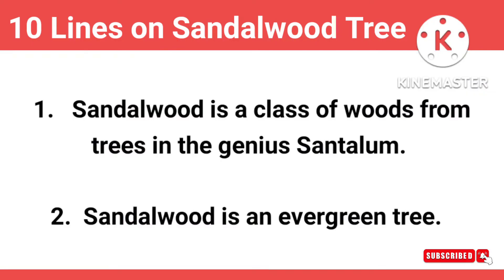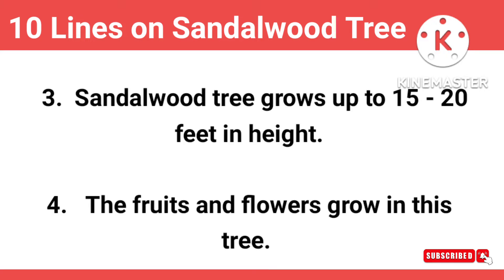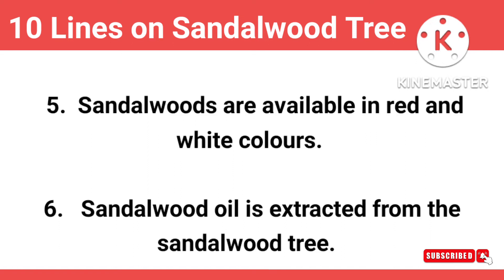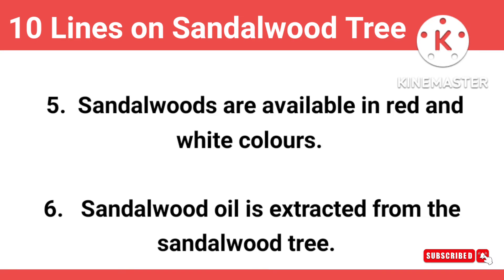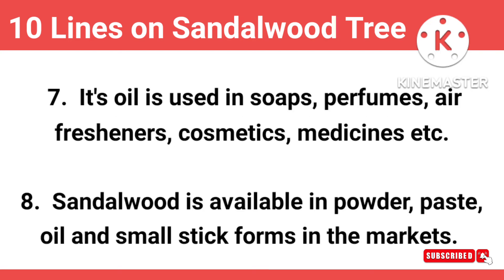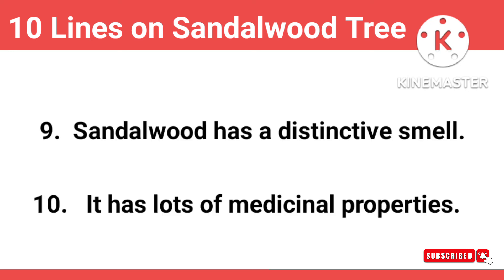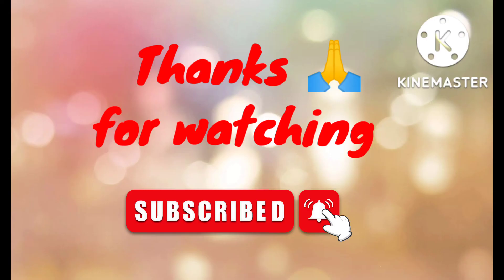10 Lines on Sandalwood Tree in English | Few Lines on Chandan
10 Lines English Essay

10 Lines on Sandalwood, 10 Lines on sandalwood tree in English

Category - Education

Your Queries -
10 Lines on sandalwood,
10 lines on sandalwood tree in English

English and Hindi Essay in 100 Words, Paragraph Writing in 100 Words , Speech Writing in 100 Words, All Topics in 100 Words